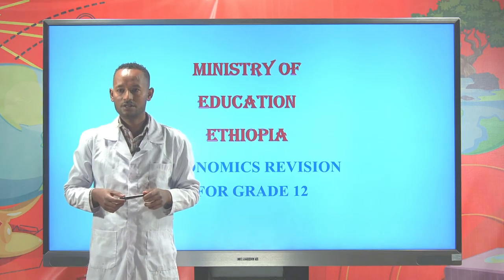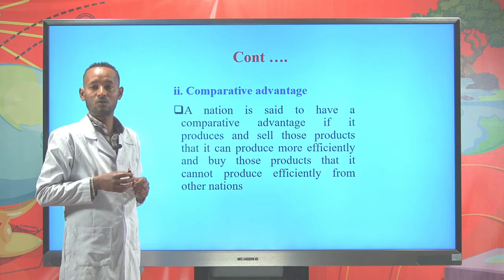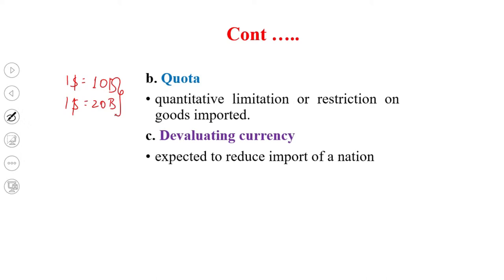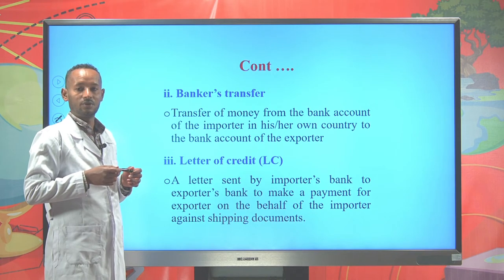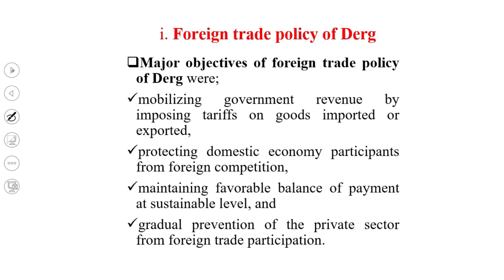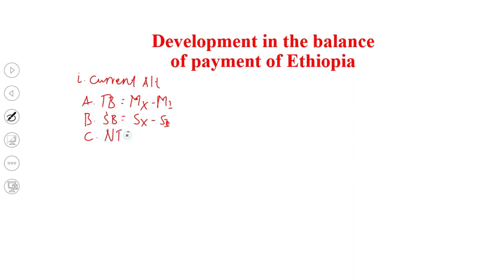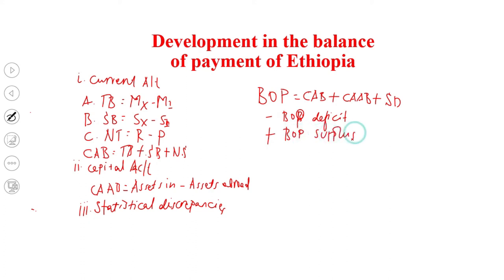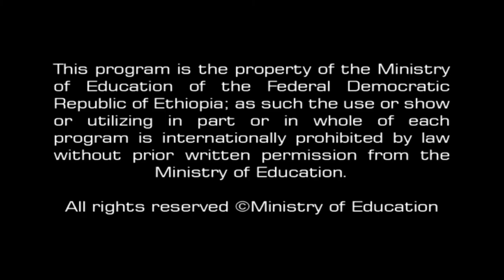Economics Ep 27] The role of trade in an Economy